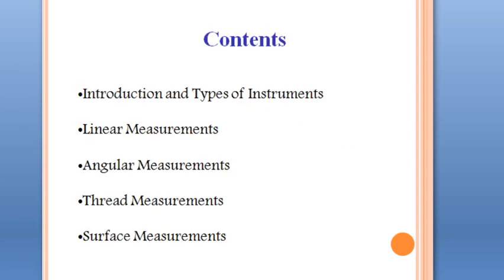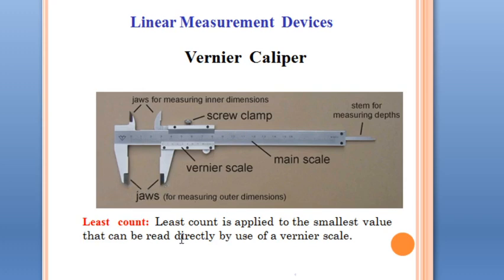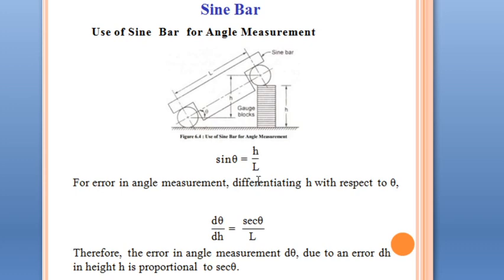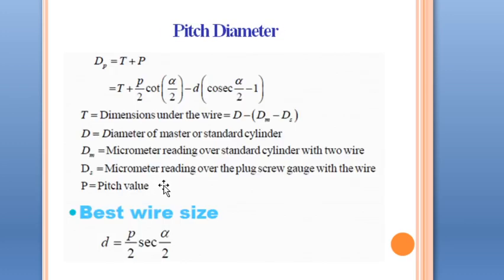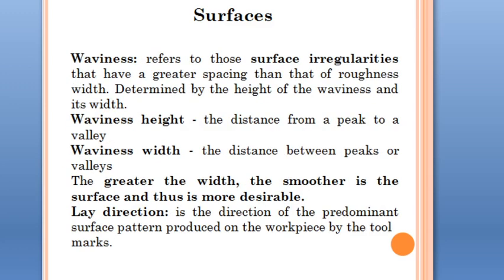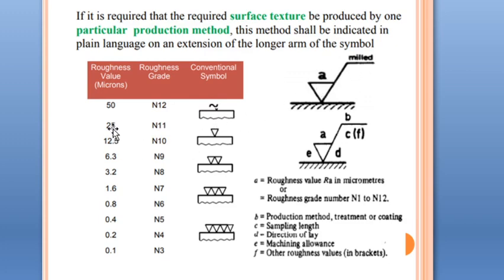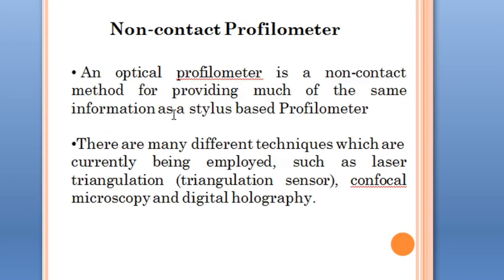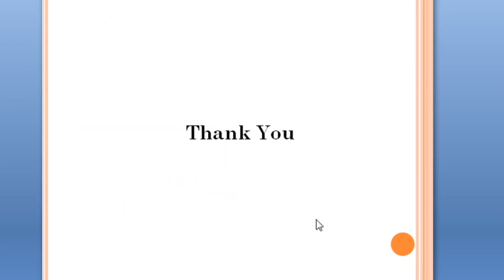MI Part I